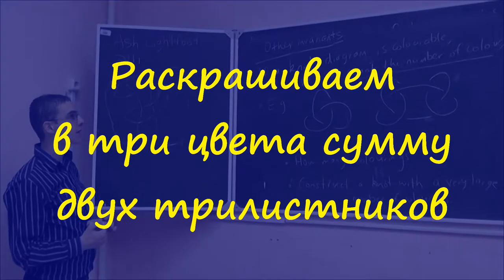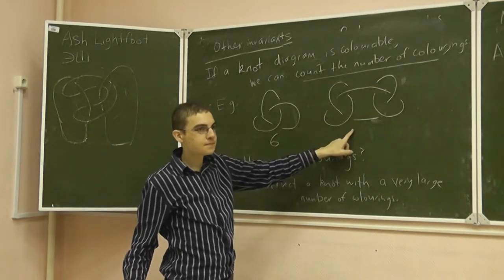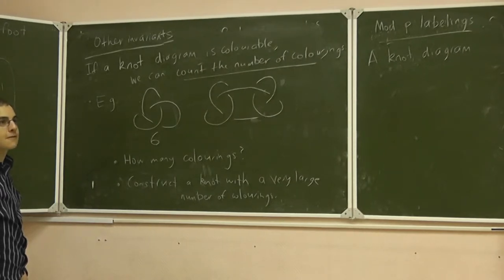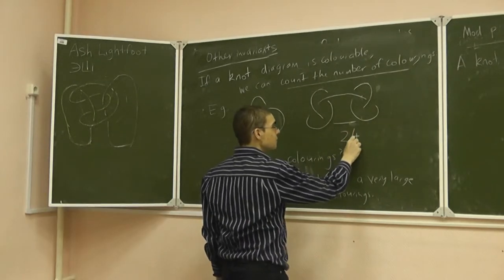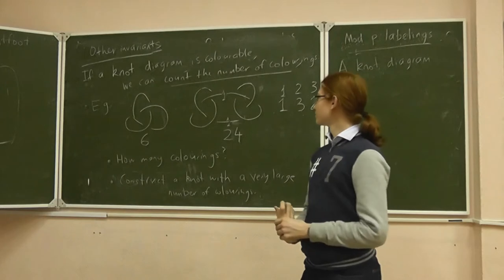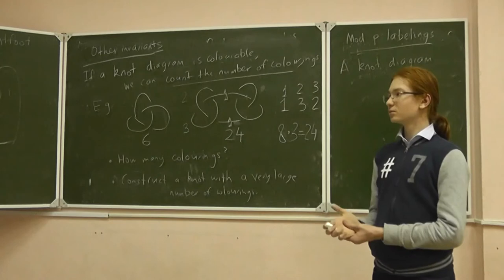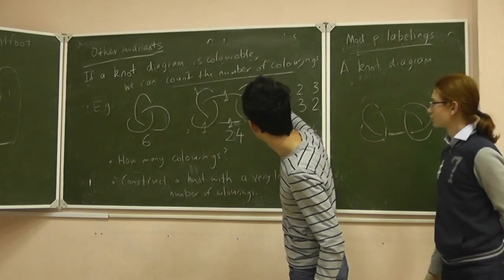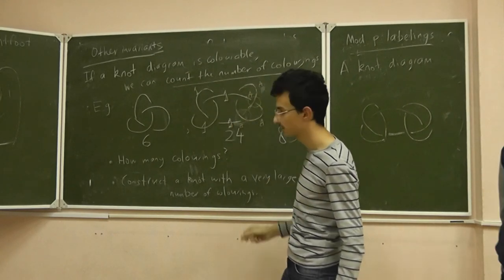8 Раскрашиваем в три цвета сумму двух трилистников